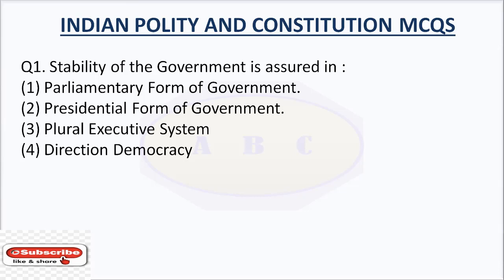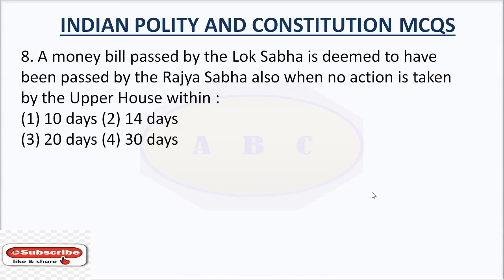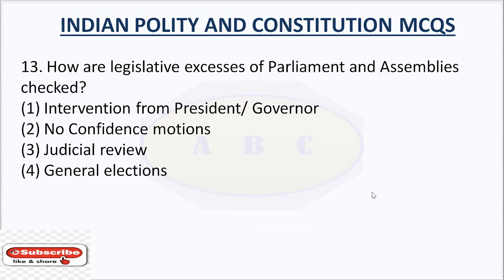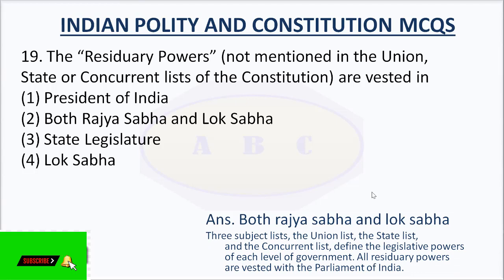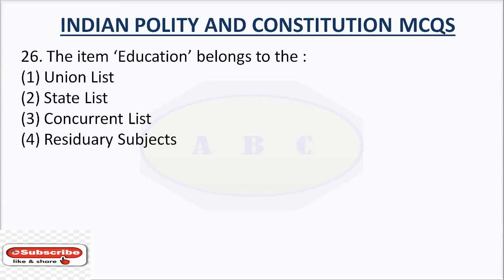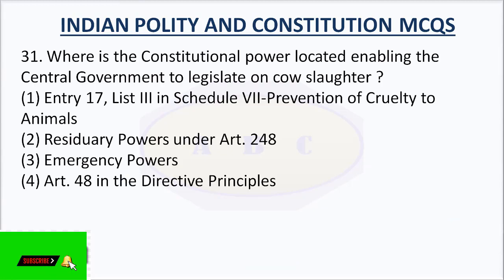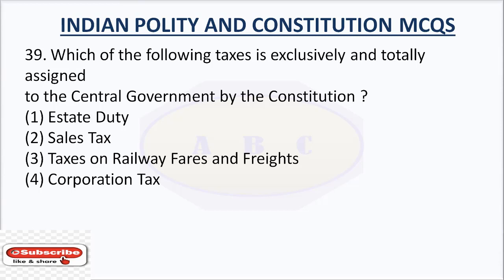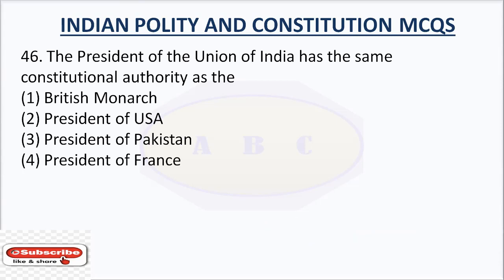indian polity and constitution mcq | most important mcq on indian polity | part 6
About this video :  In this video...I have given most important Multiple Choice Gk question answer on indian polity and constitution. If you're preparing for competitive exams...then you should definitely watch it.